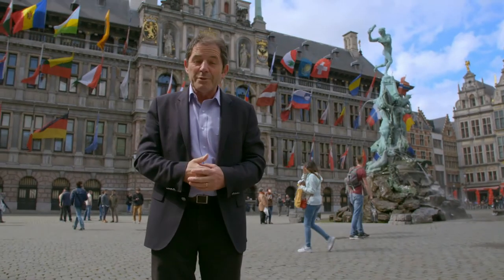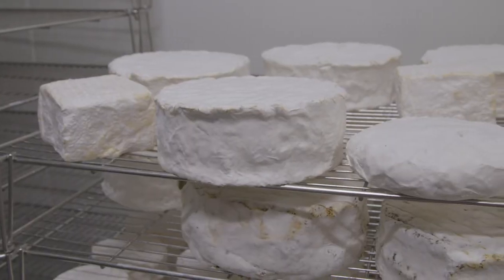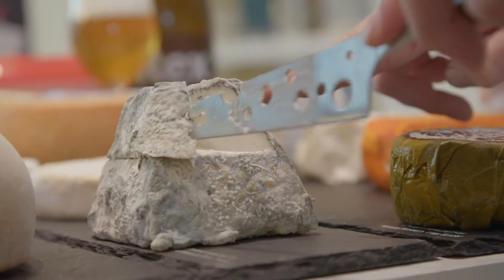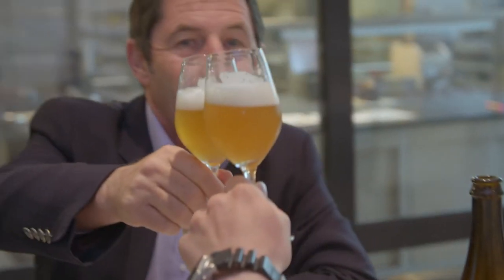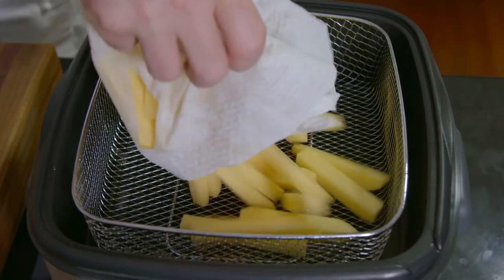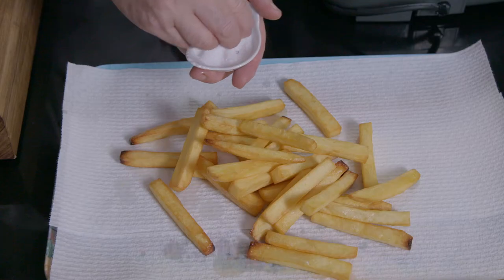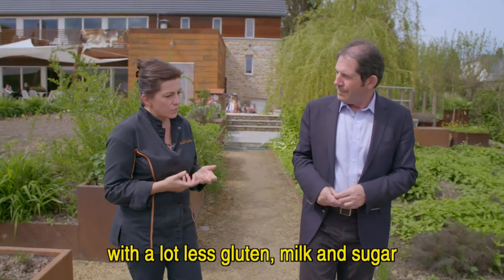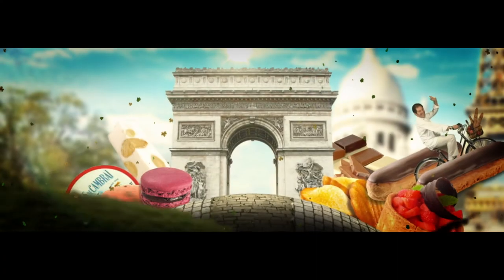TASTE LE TOUR S11 EP213